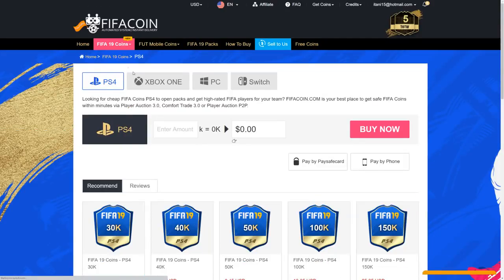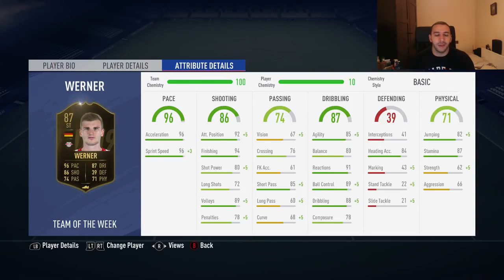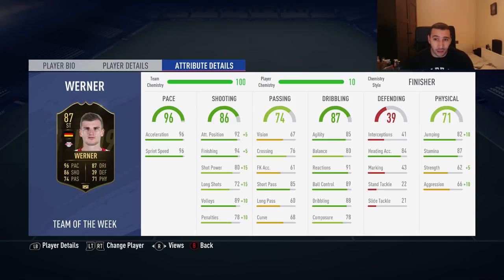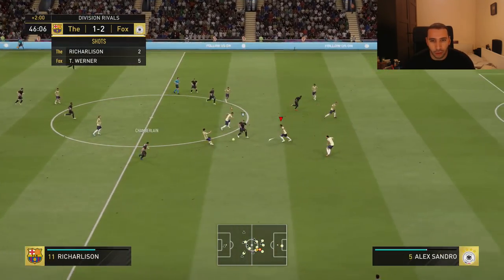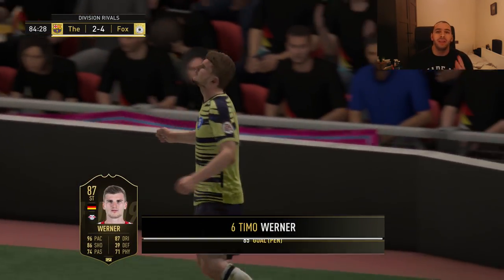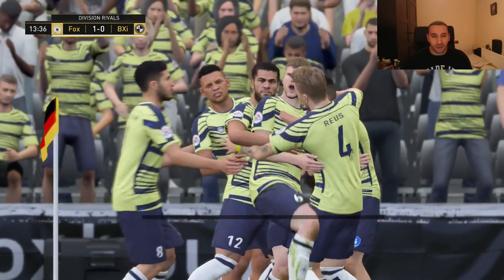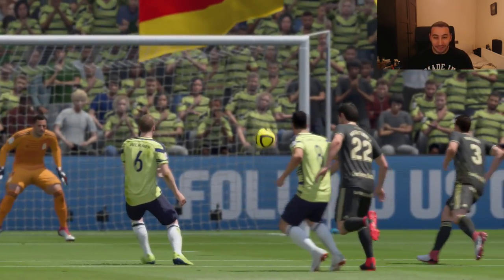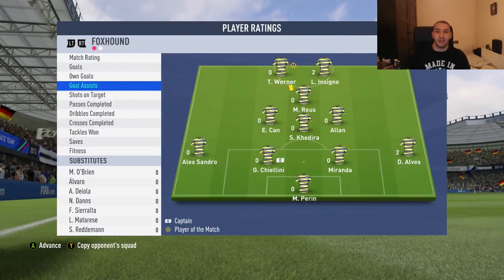TIF WERNER 87! ONE OF THE BEST STRIKERS IN THE GAME! FIFA 19 ULTIMATE TEAM